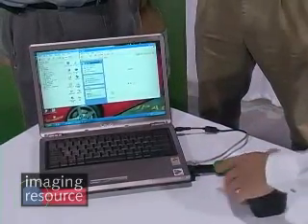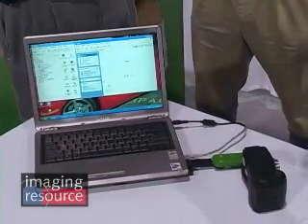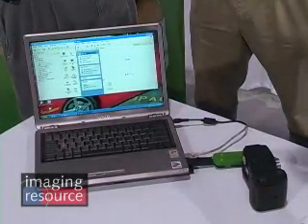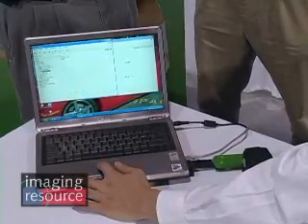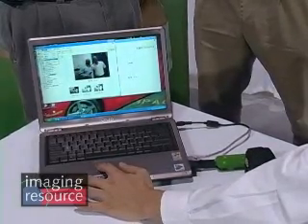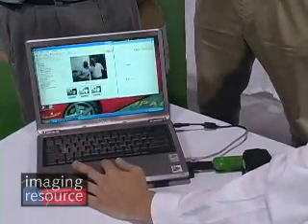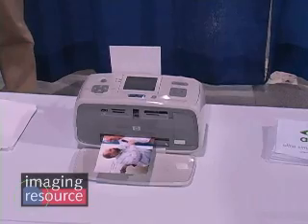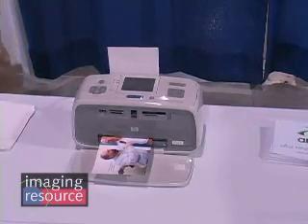The Imaging Resource at PMA 2007: Artimi Wireless USB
Shawn Barnett talks to Dennis Laudick of Artimi about wireless USB technology. See more PMA 2007 coverage at imaging-resource.com